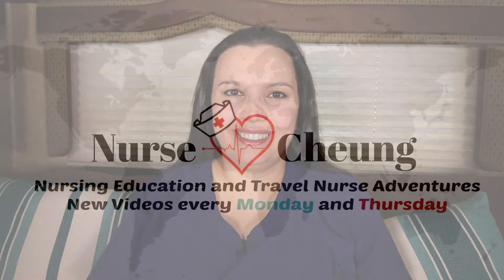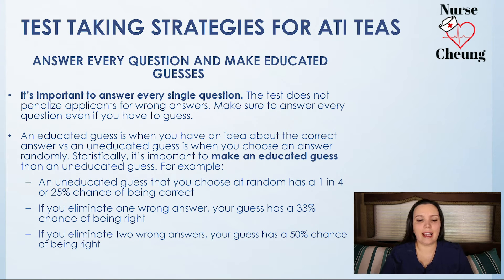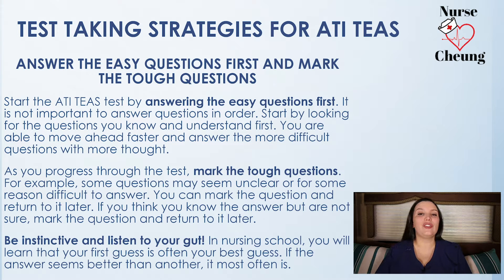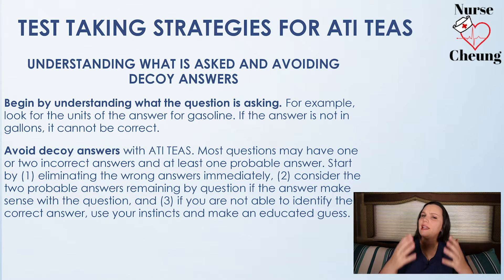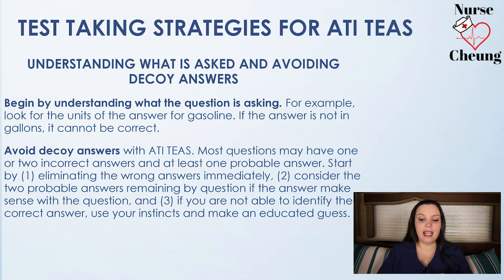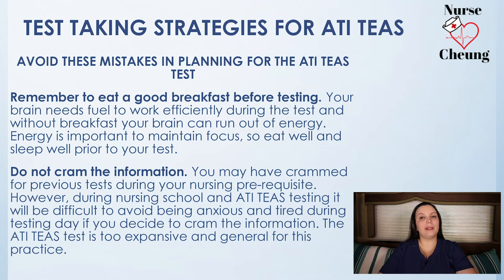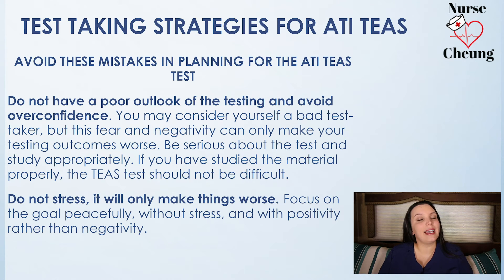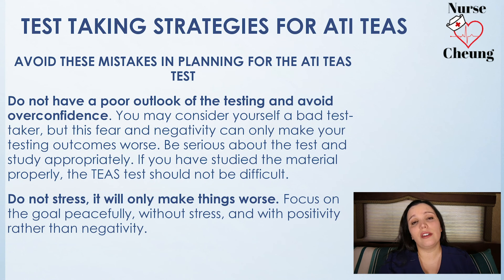TOP TEST TAKING STRATEGIES FOR TEAS | NURSE CHEUNG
Welcome aboard to all my wonderful Nurses! I am so happy that you have stumbled upon my YouTube channel! I am Jennifer and I am an Emergency Room/PCU Traveling Registered Nurse who travels the United States educating current and future nurses.

I created my YouTube channel to provide both prospective nursing students, current nursing students, graduate nurses, and seasoned nurses with resources and education based on the healthcare profession and healthcare practices. This channel will cover topics from the pre-nursing school such as TEAS testing and application assistance to seasoned nursing from staffing education and travel nursing.

Patient identifiers have been removed and/or deleted to protect patient rights and privacy. I do not claim to be an expert on any medical topic nor do I provide medical advice or procedure specifications. Always refer back to your institutions Policies and Procedures.

The information represented on this channel is for general knowledge purposes only. It is your responsibility to understand and acknowledge patient advocacy, education, and critical thinking based on your jurisdiction.